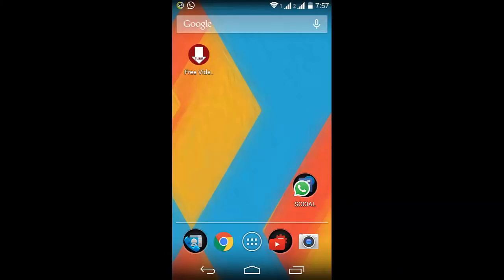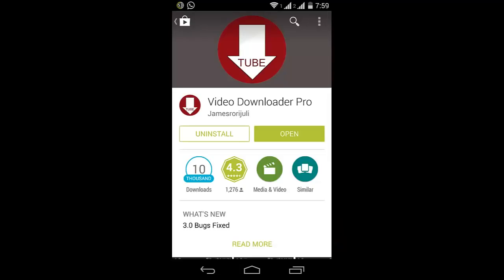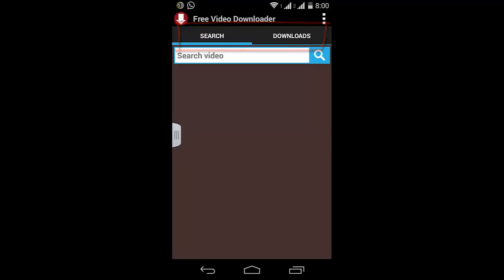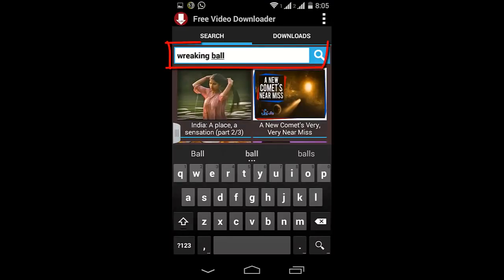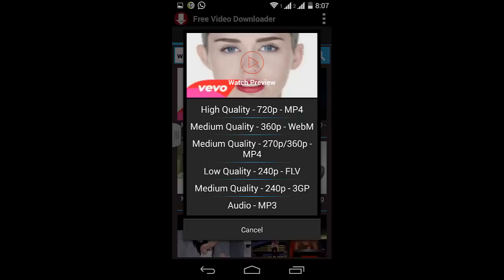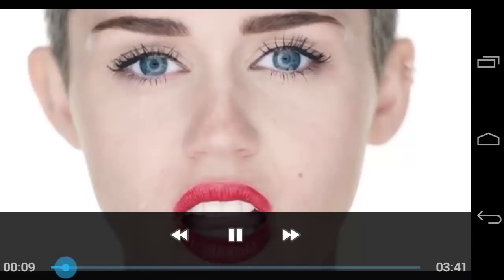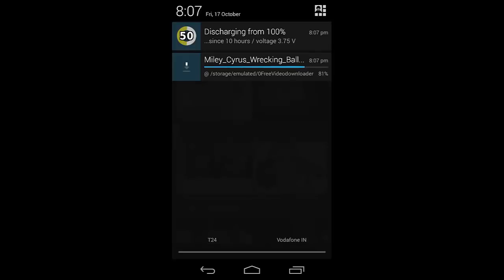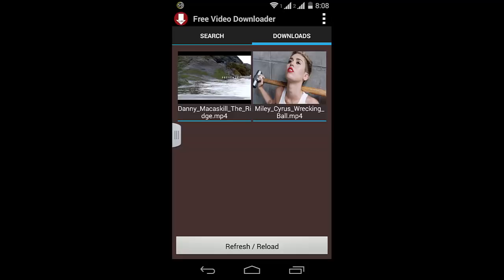How to download VIDEOS FROM ANY SITE FOR FREE ON ANY ANDROID MOBILES!!(2014)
THE App in the video is removed from play store
Alternative app which works the same- ALL VIDEO DOWNLOADER